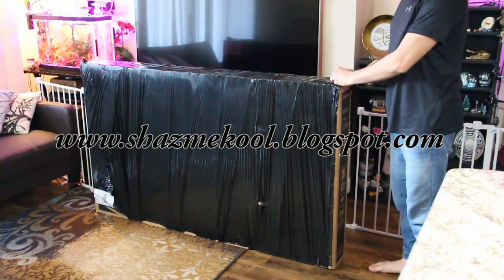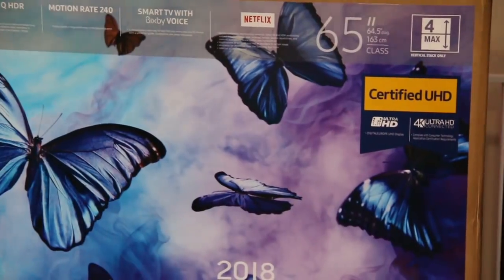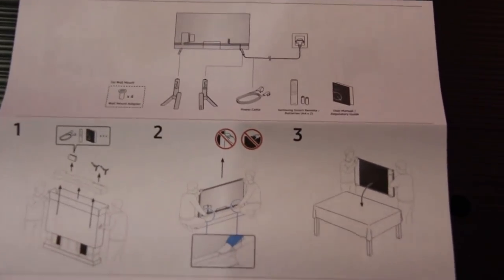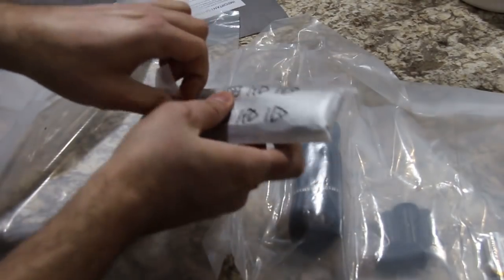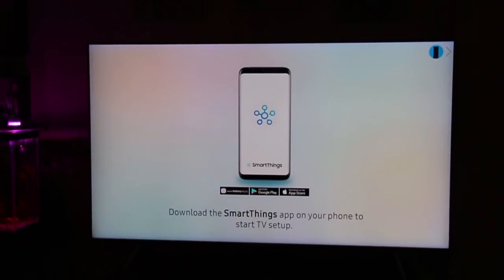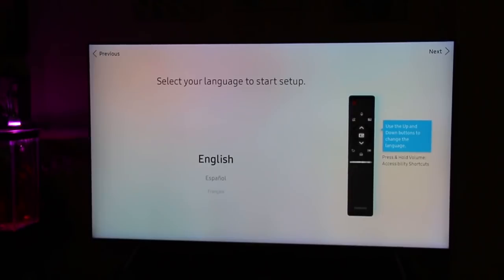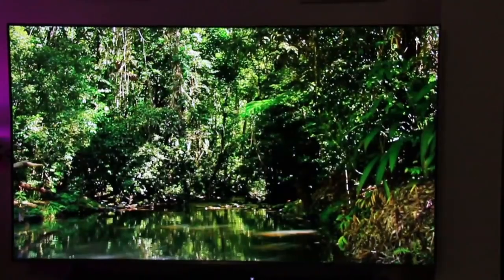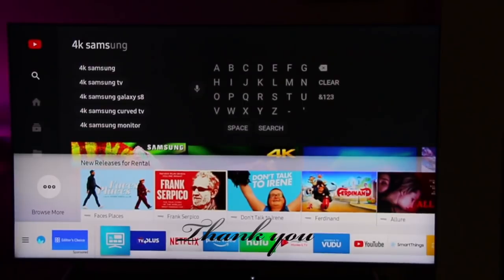Unboxing Samsung QLED Q6F 65" 4k UHD 2018 (revised)